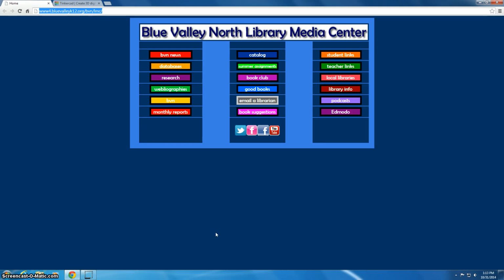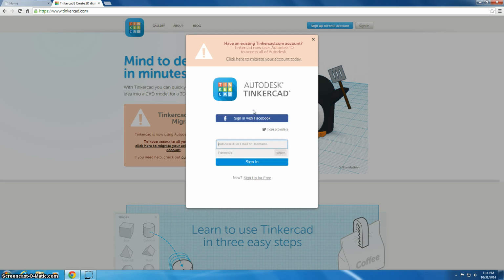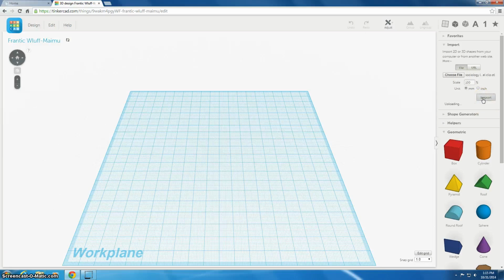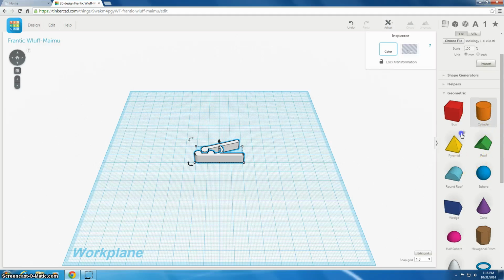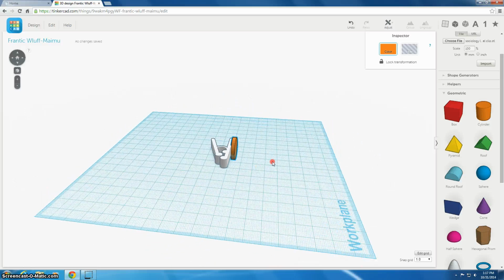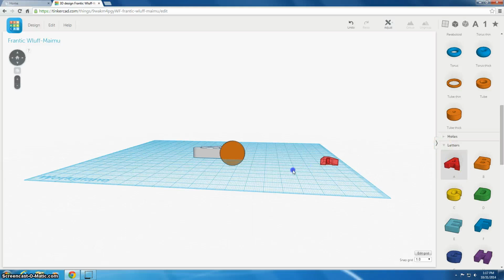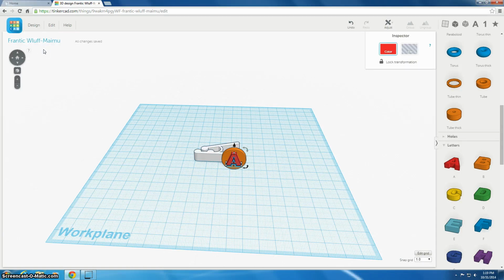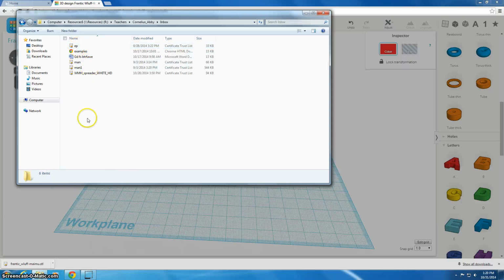Using TinkerCAD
This video will help you use TinkerCAD for Sociology class.